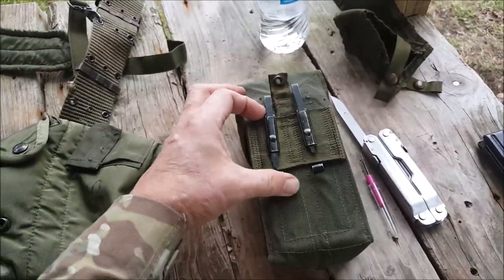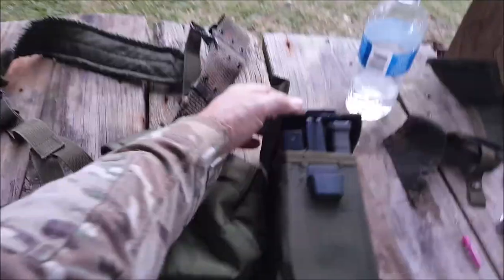Old-school ALICE mag pouches still have a place